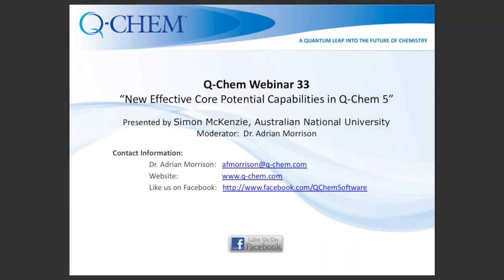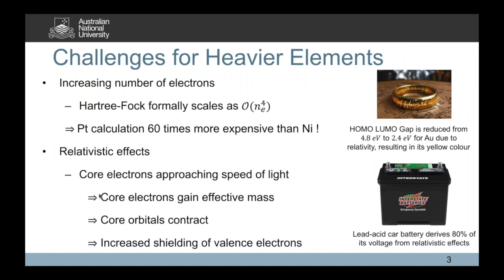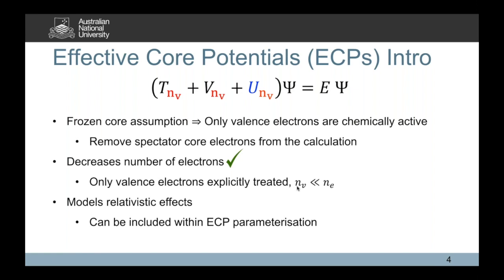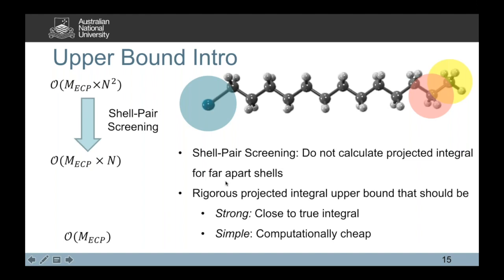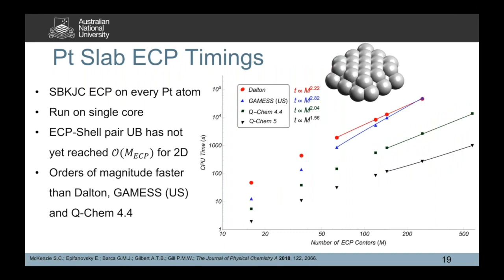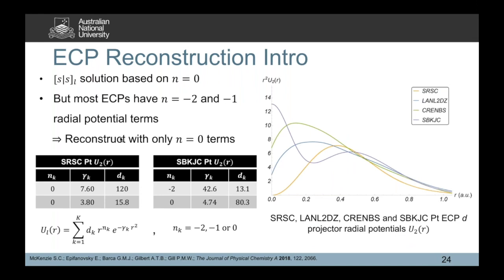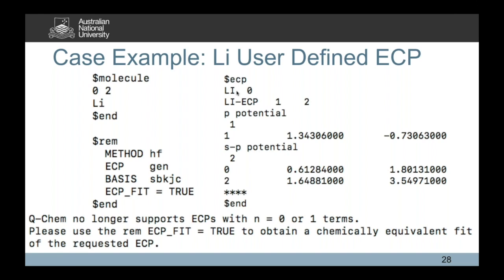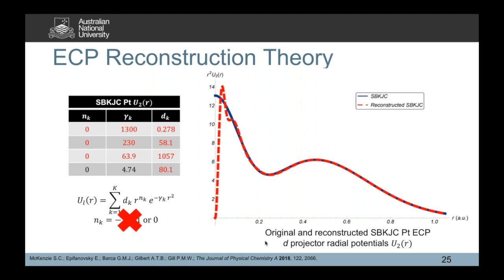Webinar 33: New Effective Core Potential Capabilities in Q-Chem 5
TABLE OF CONTENTS OF VIDEO (with links):

2:12 Quantum Chemistry Introduction
3:47 Challenges for Heavier Elements
6:20 Effective Core Potentials (ECPs) Introduction
8:12 ECP Operator and Integrals
11:45 Projected Integral Expense
14:00 Previous Projected Integral Work
15:45 Recursion Relations
19:08 Projected Integral Single Index RR's
22:55 Projected Integral Triple Index RR's
23:51 Upper Bound Information
27:38 Projected Integral Upper Bounds
29:01 Pt Slab Upper Bound Scaling
31:37 Pt  Slab ECP Timings
32:53 New ECP Capabilities in Q-Chem 5
35:20 Case Example:  Cisplatin
40:21 ECP Reconstruction Introduction
42:57 ECP Reconstruction Theory
45:09 ECP Reconstruction Results
46:57 Case Example:  PtO SBKJC ECP
48:15 Case Example:  Li User Defined ECP
49:18 Questions

Summary:  Effective core potentials (ECPs) are crucial in applying quantum chemical methods to heavier elements. The associated ECP integrals are among the most difficult one-electron integrals to calculate. In Q-Chem 5.0, a new state-of-the-art ECP integral engine was introduced, exploiting efficient screening and recurrence relations. In this webinar, I will briefly discuss the theory behind this new ECP integral engine, demonstrate the additional ECP capabilities and give some practical tips for the use of ECPs in your research.

Presenter: Simon McKenzie
Simon McKenzie did a joint-degree undergraduate between the Australian National University and the National University of Singapore. He completed his honours year under the supervision of Prof. Peter Gill working on the efficient computation of ECP integrals. He underwent an internship at Q-Chem in Pleasanton, California where he worked closely with Dr. Evgeny Epifanovsky to implement his honours research into the new Q-Chem integral library libqints. Simon is now in the second year of his PhD under Prof. Peter Gill, for which he has been awarded a Westpac Future Leaders Scholarship.